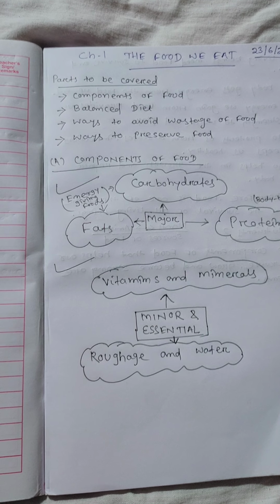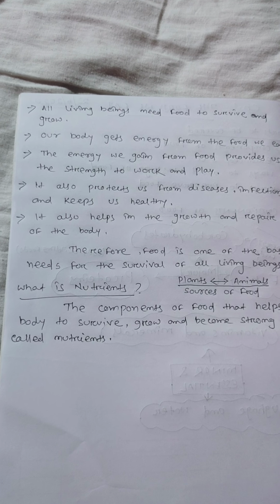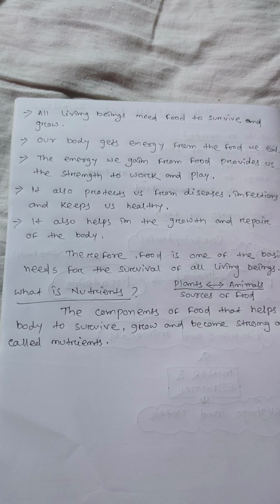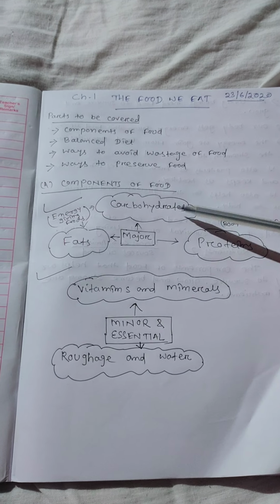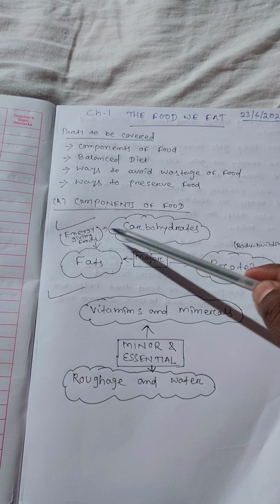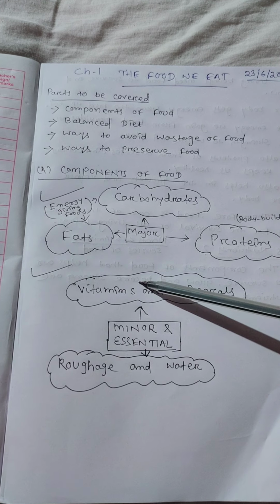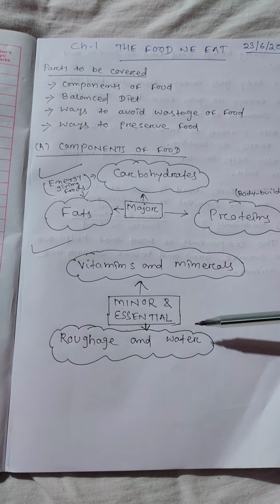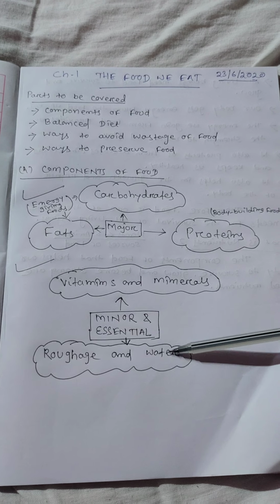June 23, 2020